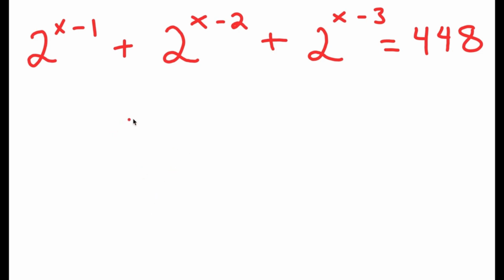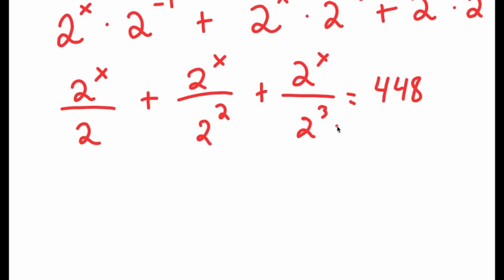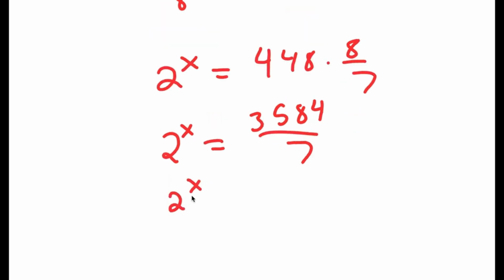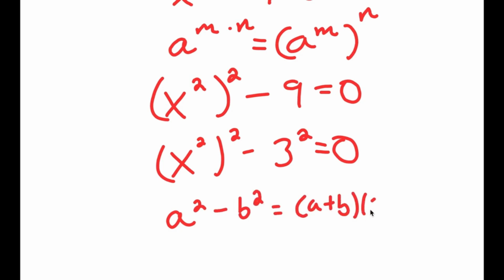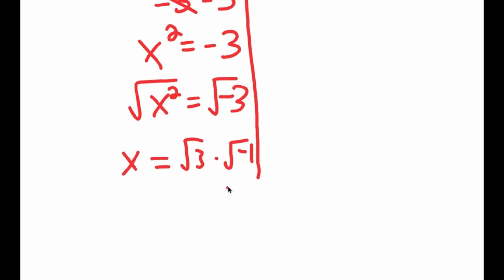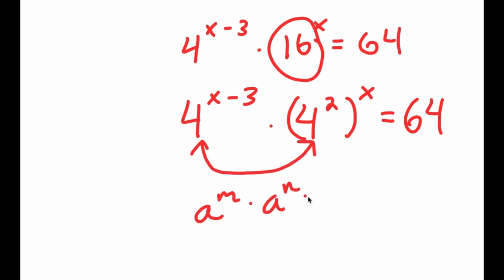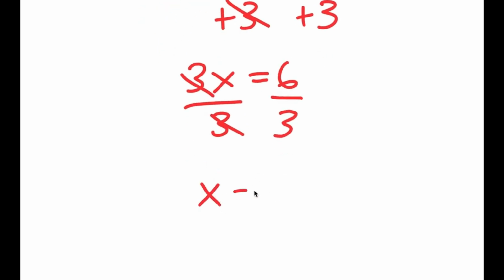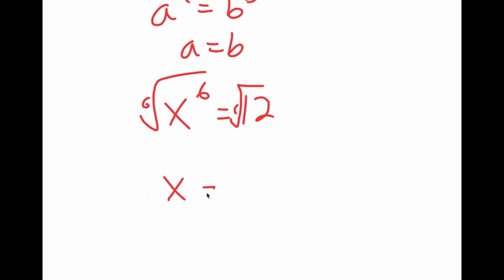This Video Will Make You Better At Math